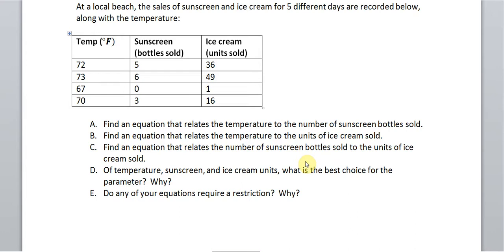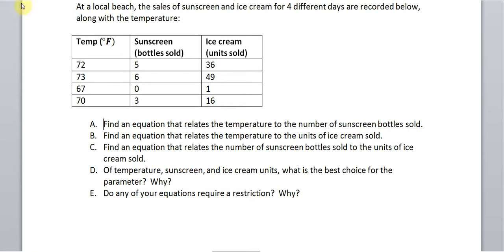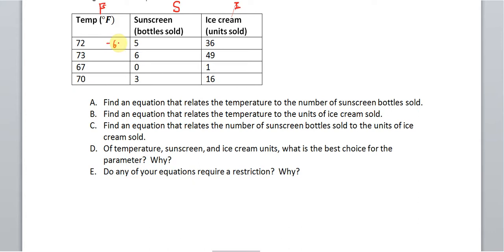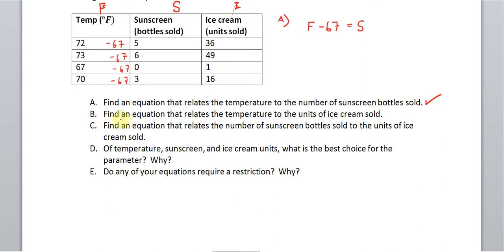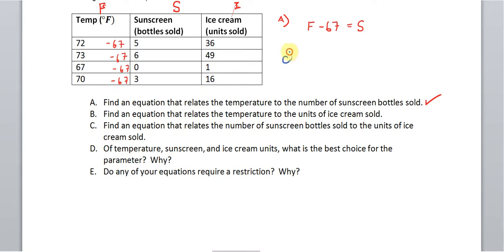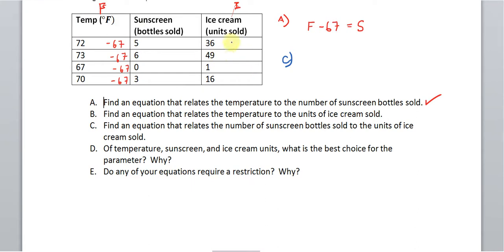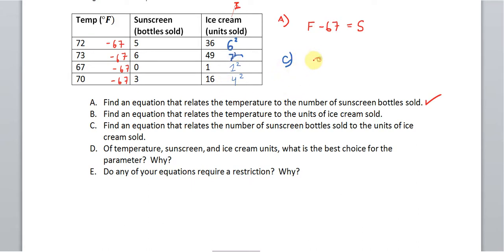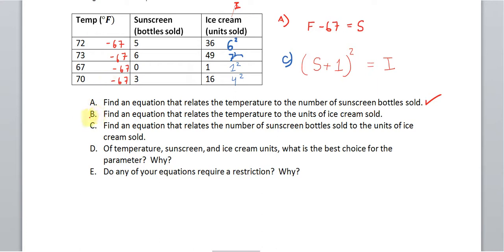Applications of Parametric Equations non motion